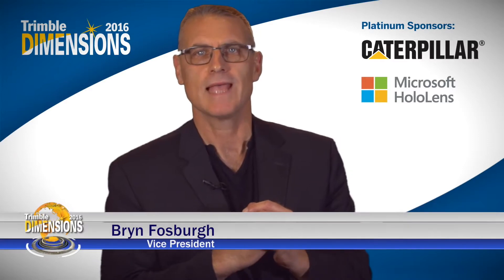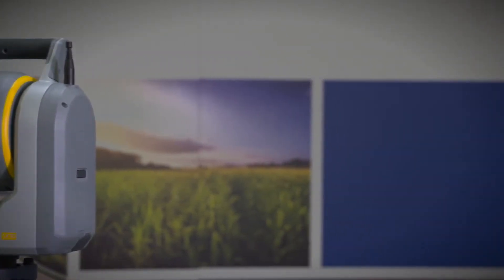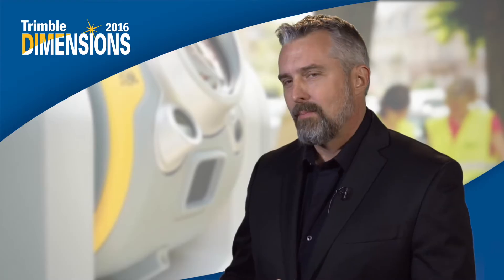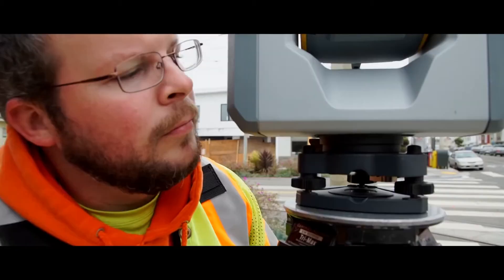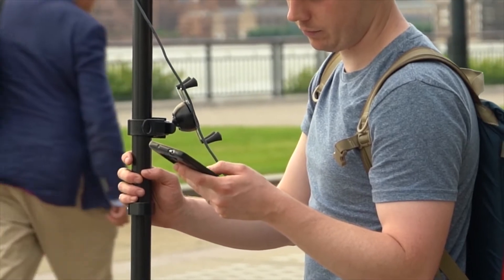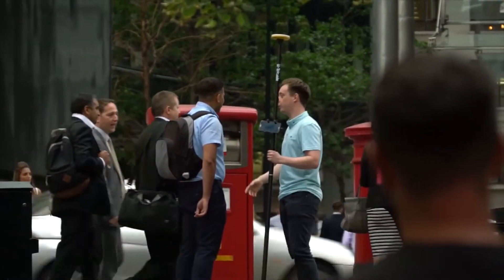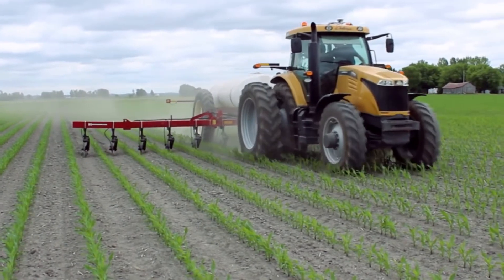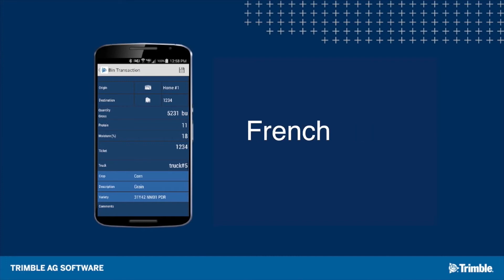Trimble Dimensions 2016 Day 1 Highlights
Trimble’s 8th Dimensions conference and exhibition welcomed over 4000 delegates to the Venetian Hotel in Las Vegas for three days of networking, sharing ideas and product learning. Day one’s theme was innovation with features on how connectivity is creating efficiencies on construction sites, for surveyors and in the world of agriculture.